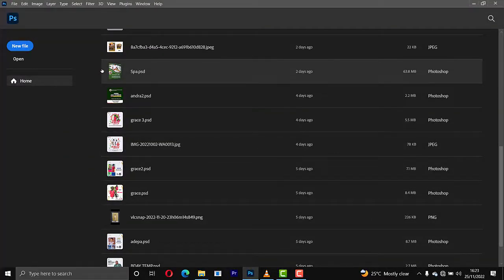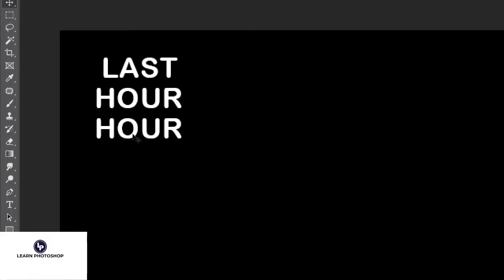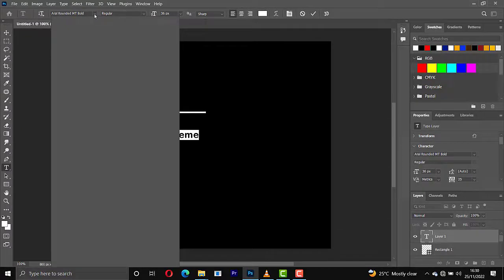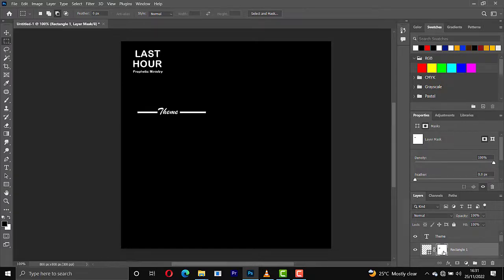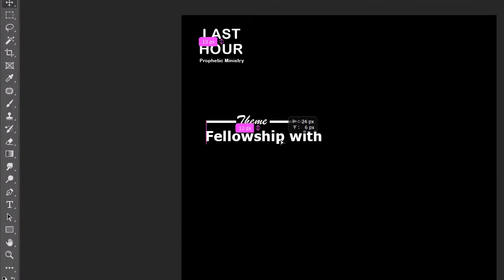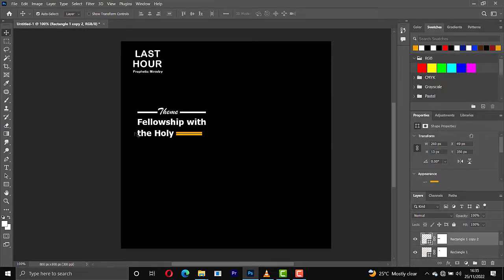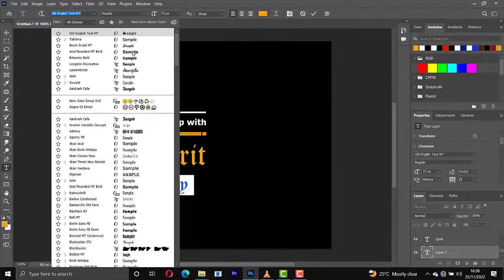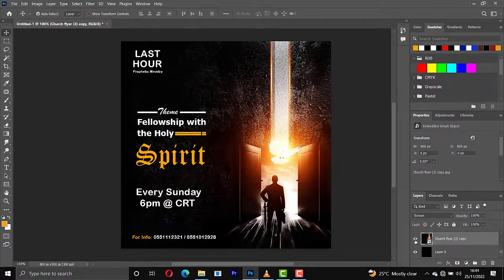How to create the most easiest church flyer in photoshop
In this photoshop Tutorial, you will learn how to create your own Church Flyer Design in Photoshop. You'll also learn the basic tips and tricks in Photoshop for beginners while watching this tutorials. This flyer design was created in Photoshop 2023. I designed it as a church flyer template for a my friend.  I try as much as possible to make my tutorials very short.